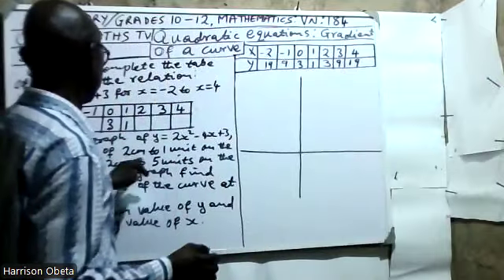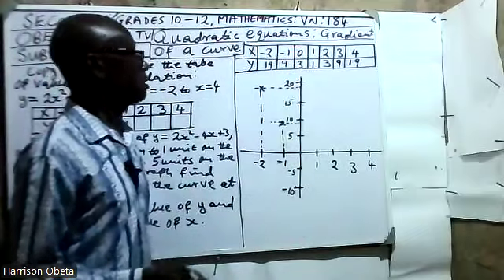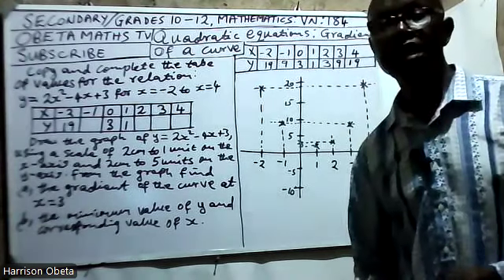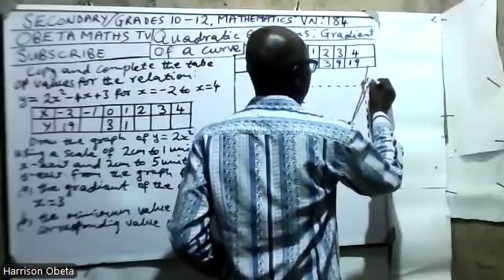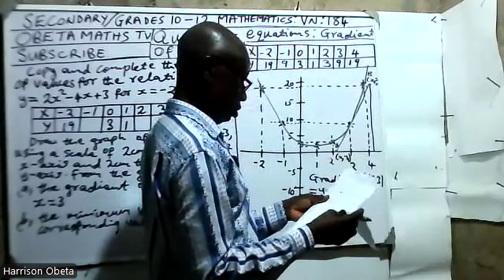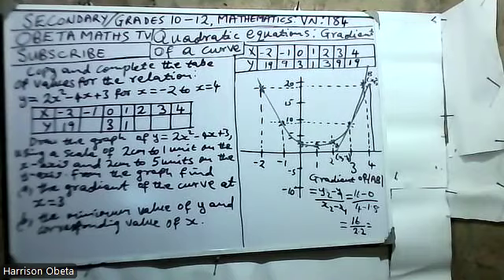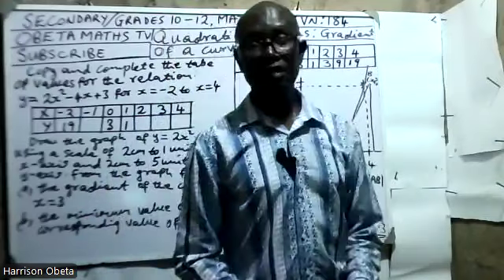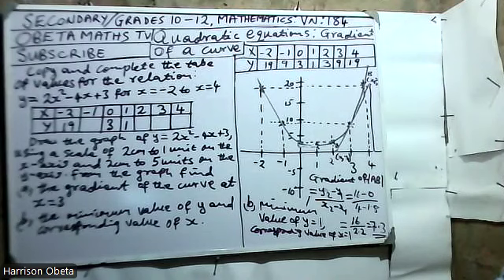SECONDARY/GRADES 10-12 MATHEMATICS, VN:184.Quadratic equations, gradient of a curve. OBETA HARRISON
This video is meant to help students understand how to calculate gradient of a curve. In this video I will explain the simple steps students should take to calculate gradient of a curve. So sit back, watch and learn how to calculate gradient of a curve. After watching you can drop your comment in the comment section. This will enable me improve on my next video. I will also find solution to your questions in my next video. OBETA HARRISON.